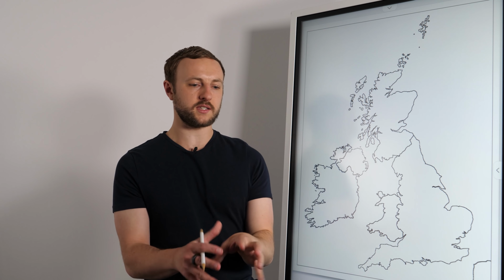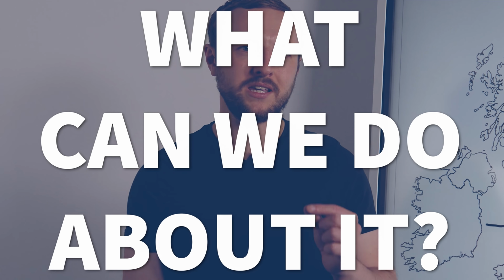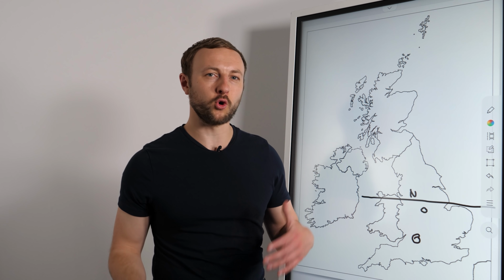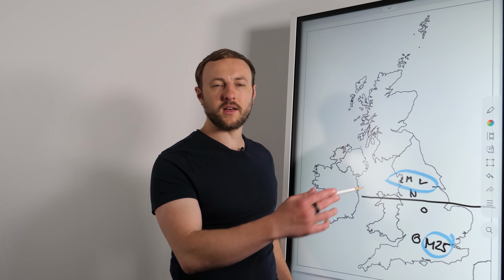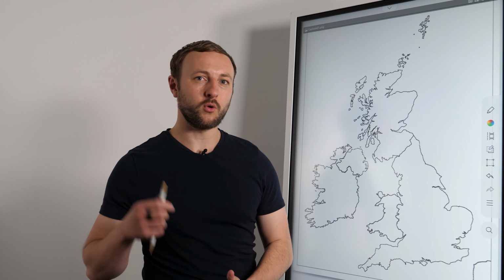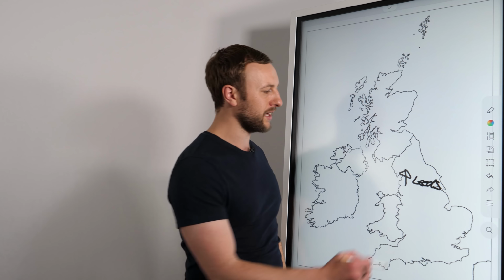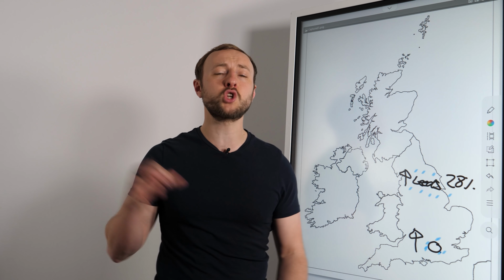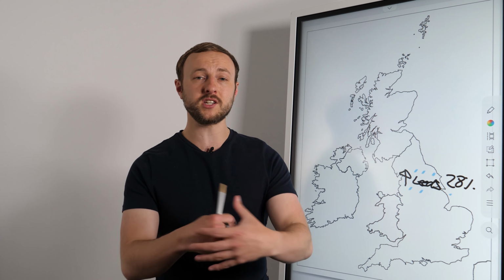Are you investing in the right area? Where is best to buy in the UK?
As times are changing, cities are growing, where is really the best place to buy in the uk? In this video I will be talking about there is best to buy and why it changes as the years go by.

Want to become one of my investors? Do you have £100K ready to go? fill in your details here: Thanks! and fill in your details!